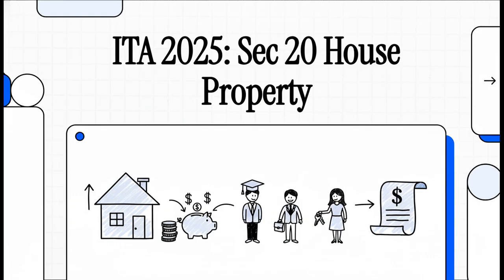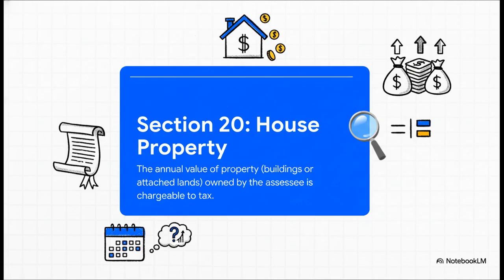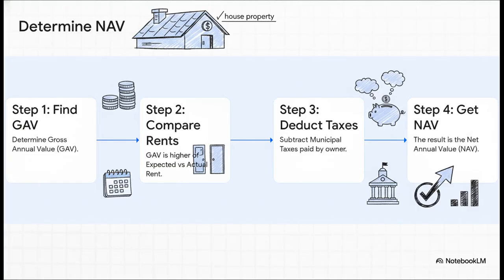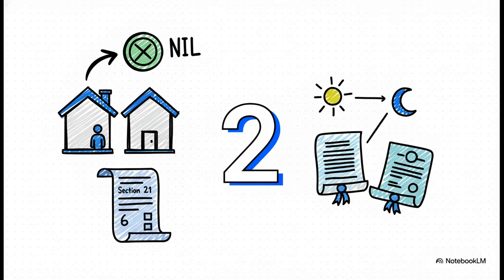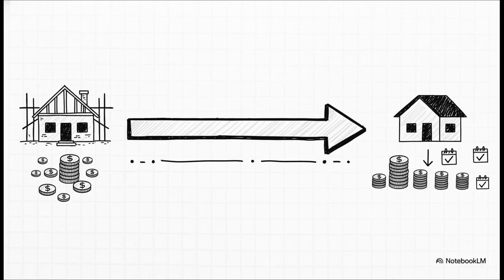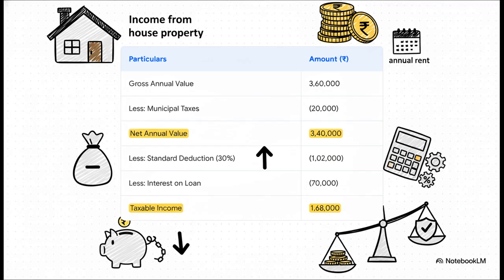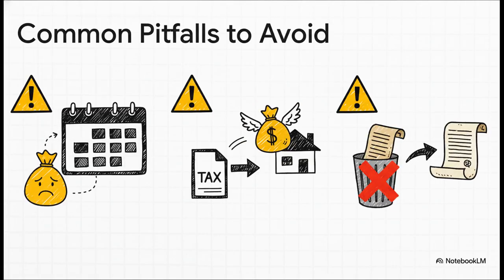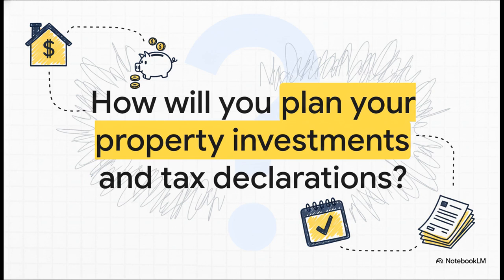INCOME TAX ACT 2025 | What is Income from House Property and How is it Taxed? | Section 20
In this video, we explain Section 20 – Income from House Property under the Income Tax Act 2025 in a simple and practical manner.

This educational video is useful for:
• Chartered Accountants
• CA Students
• Tax Professionals
• Accountants
• Business Owners

Topics covered in this video:
• Practical example
• Compliance requirements